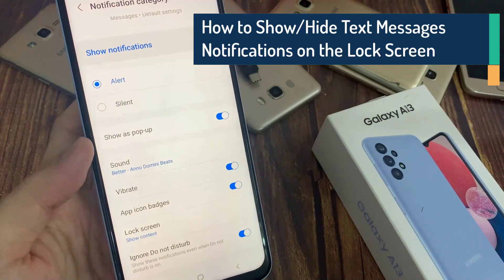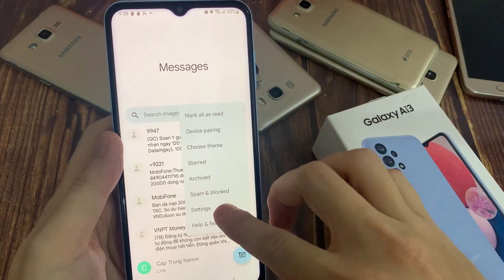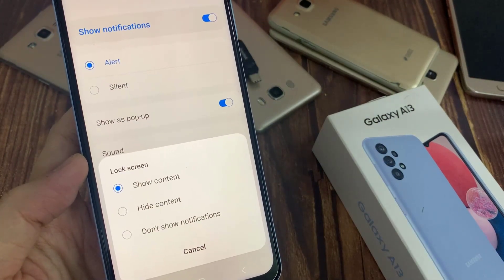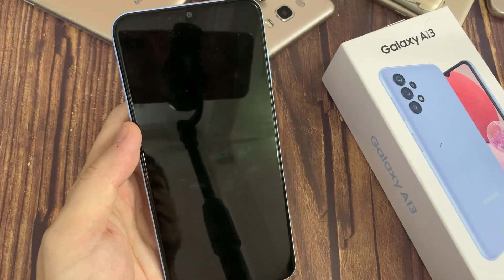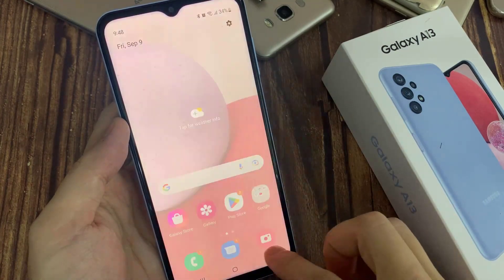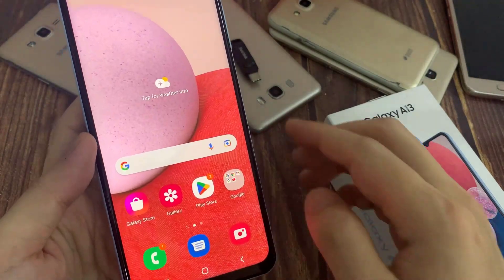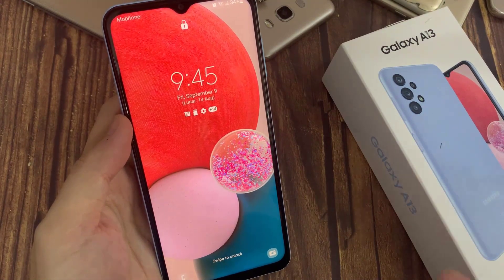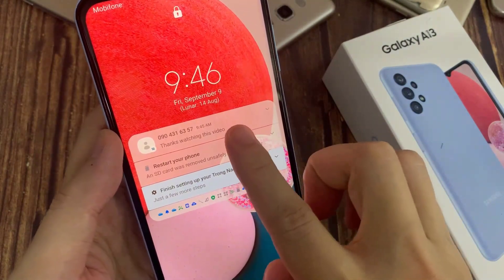Samsung Galaxy A13: How to Show/Hide Text Messages Notifications on the Lock Screen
Learn how you can show or hide Text Messages notifications on the lock screen on the Samsung Galaxy A13.